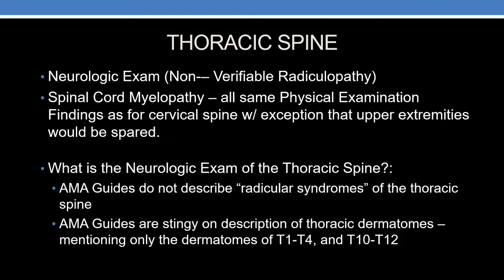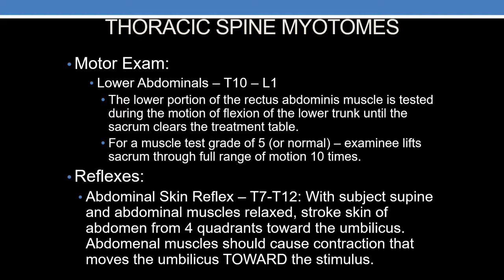Thoracic Radiculopathy vs. Myelopathy Perry J. Carpenter DC DACO CCSP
Here we review Orthopedic Physical Examination maneuvers for the assessment of 1) thoracic radiculopathy, and 2) thoracic myelopathy along with the true positive objective findings for each.